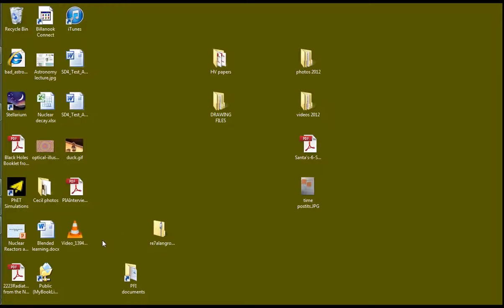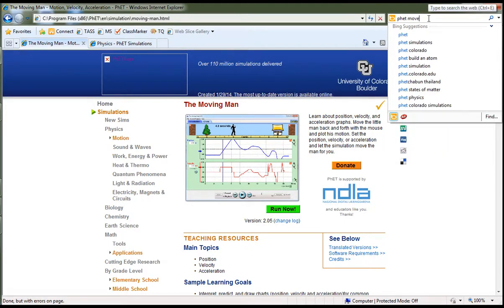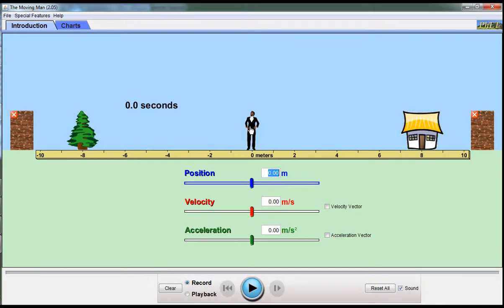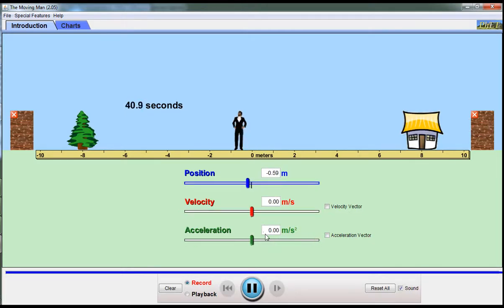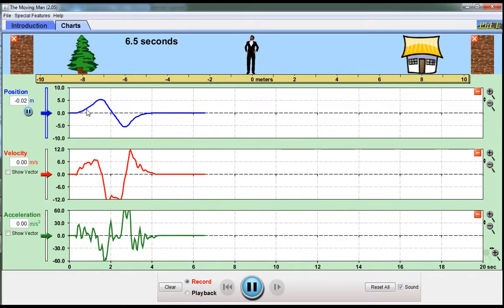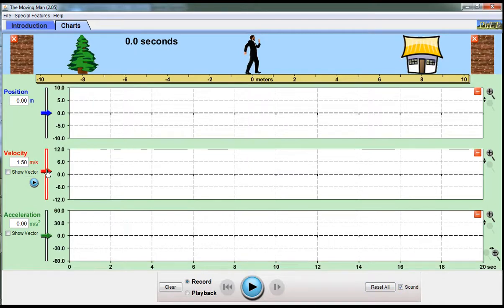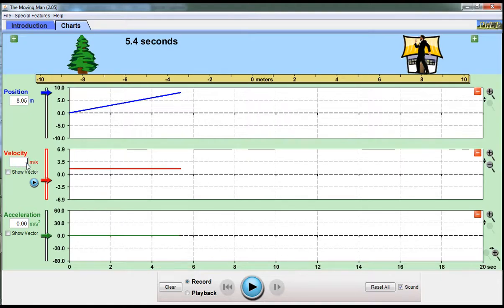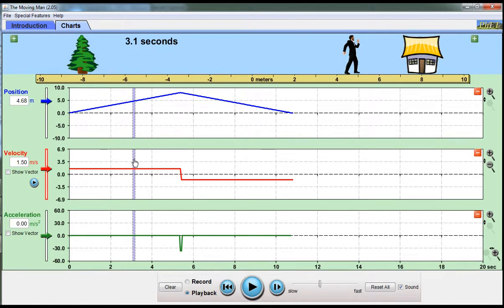Using the Moving Man PhET app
How to start and use the Moving Man app